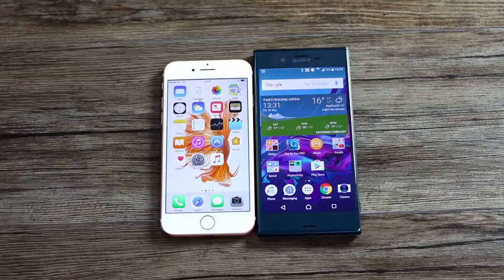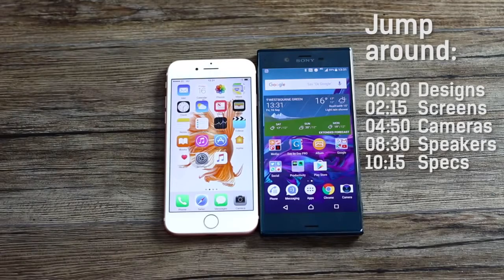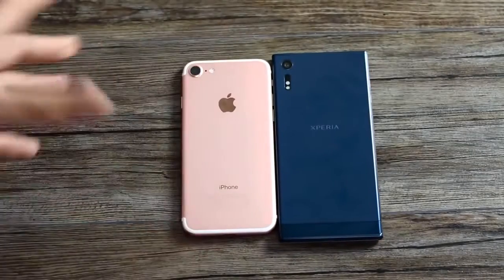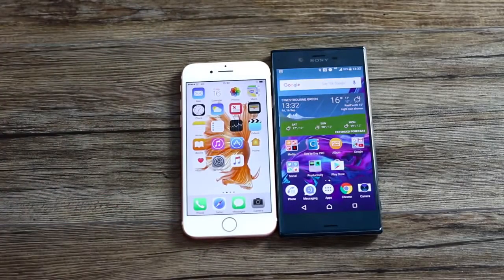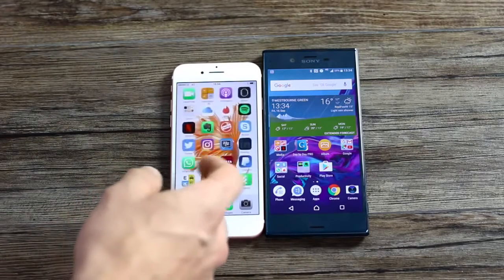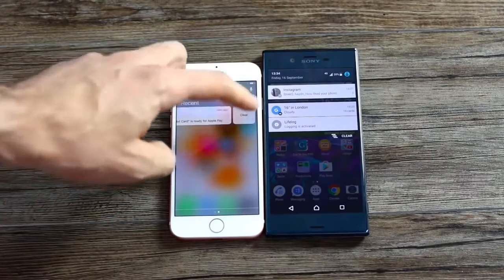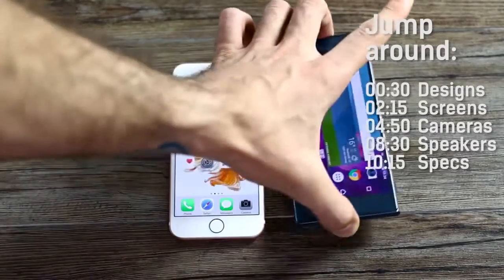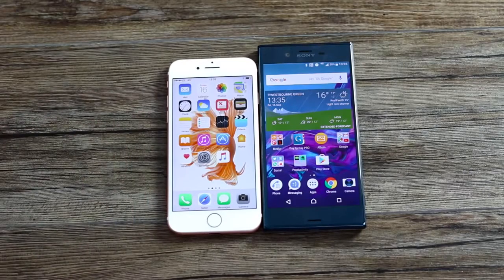iphone 7 vs sony xperia XZ